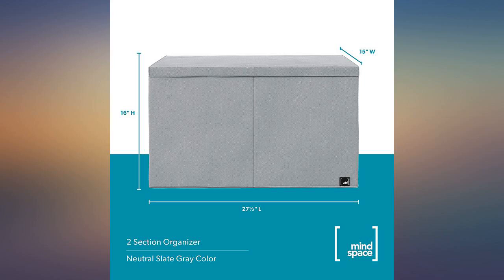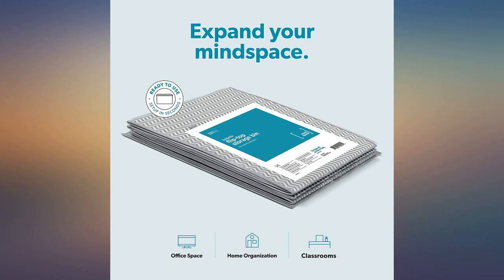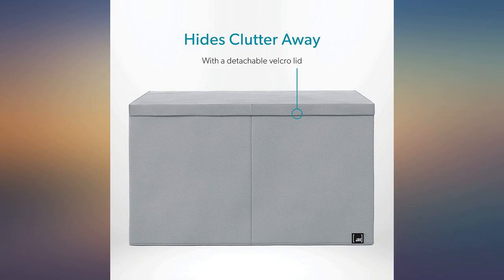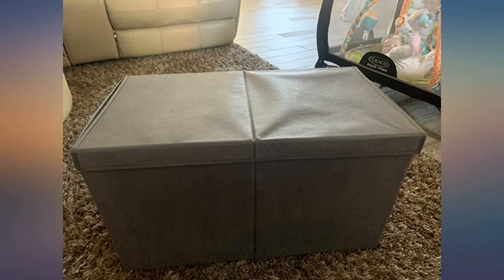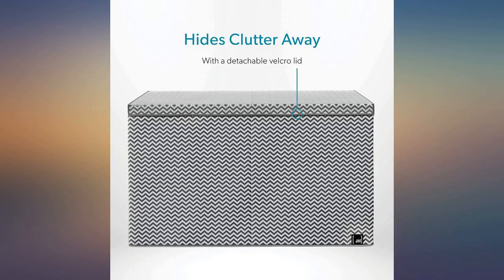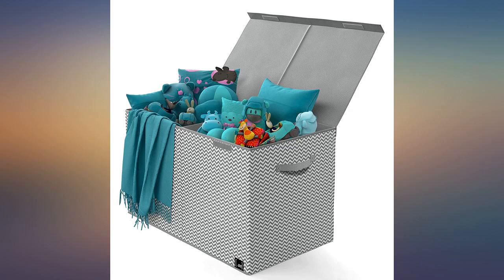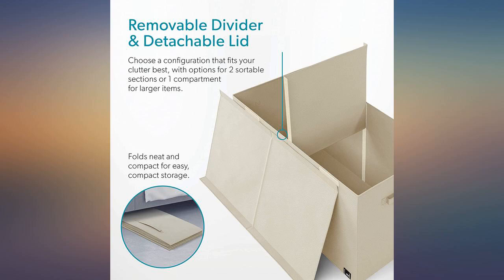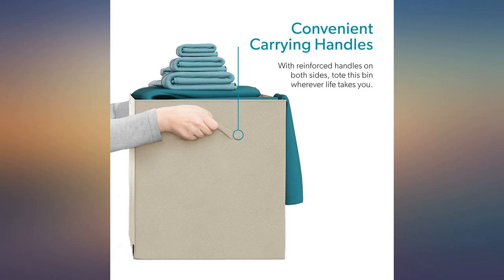Toy Chest - 2 Bin Collapsible Storage Organizer with Lid for Kids Playroom | Box review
Main Features:
▶ PLENTY OF ROOM TO KEEP LIFE ORGANIZED: Playroom organization has never been easier. It's surprising how much this toy box can store. Sized at 27½" L x 15½" W x 16"H when open, its two deep compartments create order to any clutter or chaos. For bulkier items, simply remove the center divider and two bins become one. A detachable lid instantly hides your piles of stuff away, transforming a cluttered appearance into a neat and orderly appearance.. ▶ TAKE ALONG ANYTHING: Keep your items organized and close at hand. With two sturdy side handles, it’s easy for you to tote this bin from car to house to room to shelves. From toys to linen, laundry, groceries, school supplies and more, this heavy-duty toy basket carries it all in two convenient compartments.. ▶ KID-FRIENDLY DESIGN: Most toy boxes are built from firm materials like plastic or wood that could accidentally slam on or pinch children’s hands. Our fabric toy storage organizer with bins is gentle on tiny fingers, and easy to open and close. Plus, its neutral appearance blends seamlessly with any nursery or bedroom decor - making it the perfect toy chest for girls, or toy box for boys.. ▶ OPENS & FOLDS IN SECONDS: This kid's toy storage is designed to work with your busy lifestyle. Whether you're running out for groceries, bringing sand toys to the beach, or simply stowing away a family of stuffed animals and dolls, it's so simple to pop open and fold shut. When not in use, it folds up into a tiny, 16.5" by 15" square.. ▶ BUILT STURDY: This toy box is built from a rugged, 80 GSM, woven poly-fabric blend that wipes clean and stands up to everything life throws at it. Seams are double stitched to hold up stuff, and its bottom insert keeps the sides standing when open. Dimensions: 27½" L x 15" W x 16"H. Register your product for a Lifetime Warranty.

amazon reviews, reviews, customer reviews, best storage bins & boxes, cheapest storage bins & boxes, cheap storage bins & boxes, best storage & organization, cheapest storage & organization, cheap storage & organization